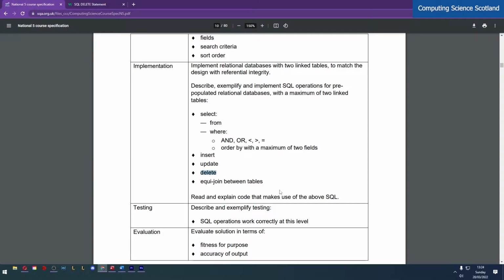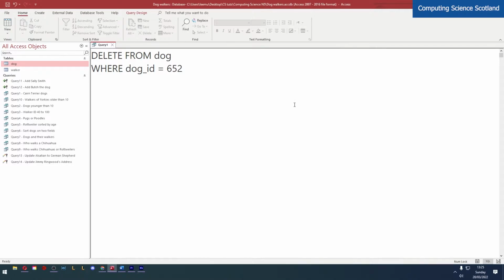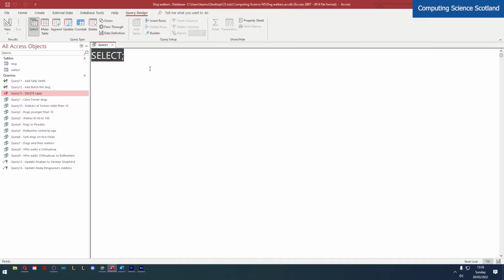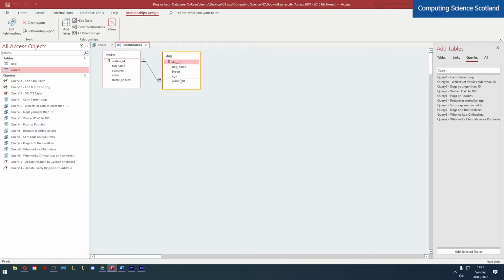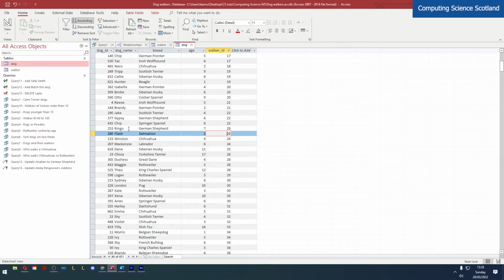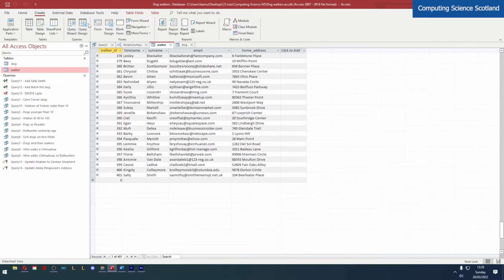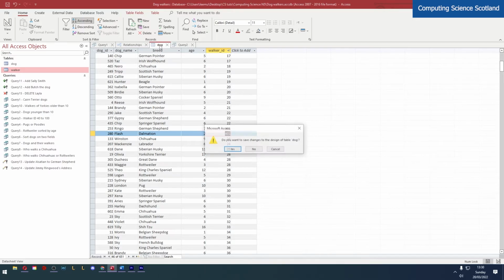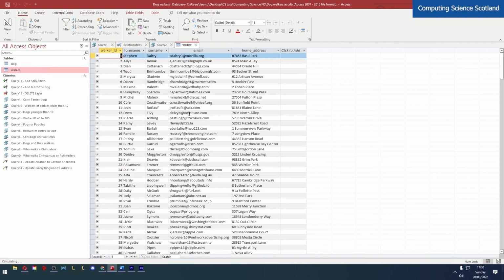National 5 DDD Lesson 15 - DELETE queries